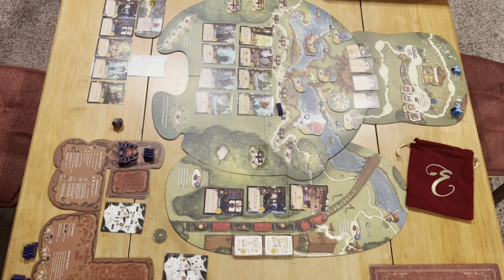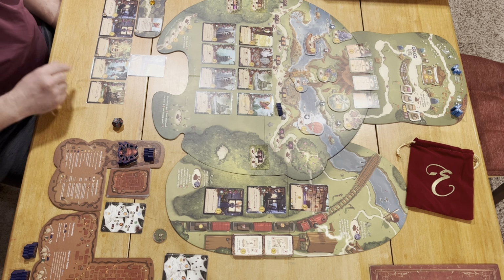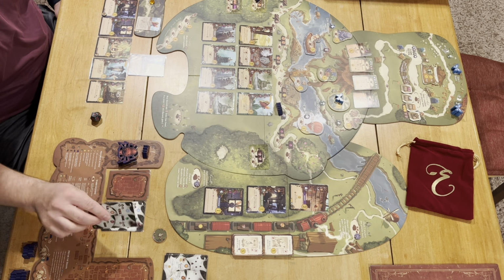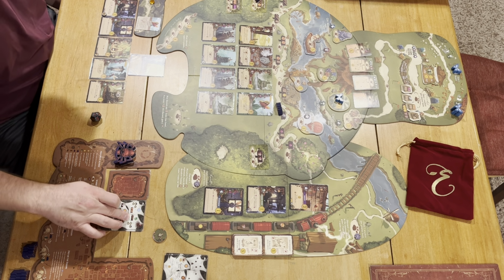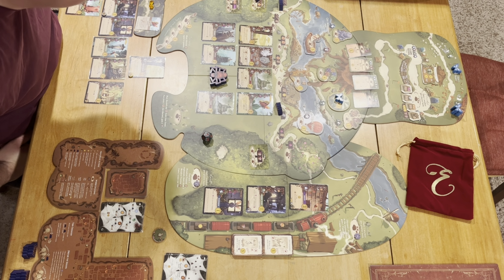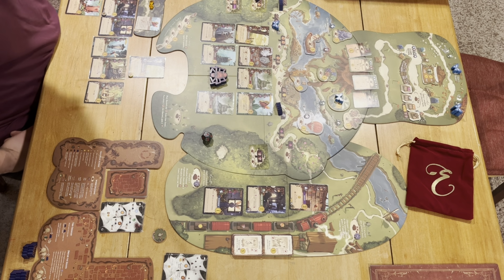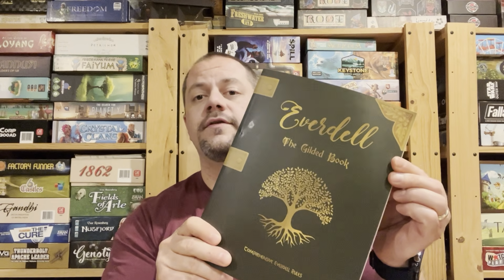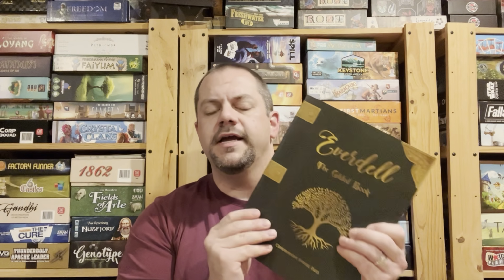Everdell: Mistwood + Newleaf + Bellfaire - Straight Up Solo with John LaRuffa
Let’s take a look at the new solo mode, as well as the new expansion which brings visitors and an old expansion favorite.